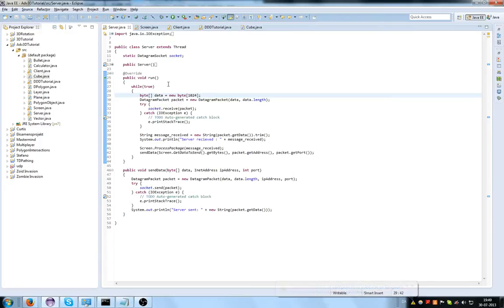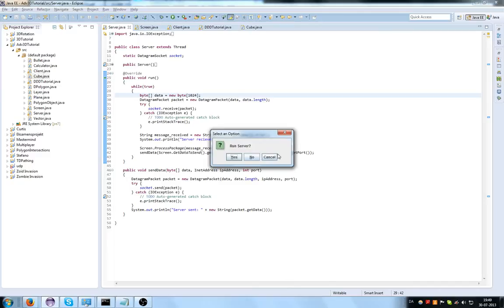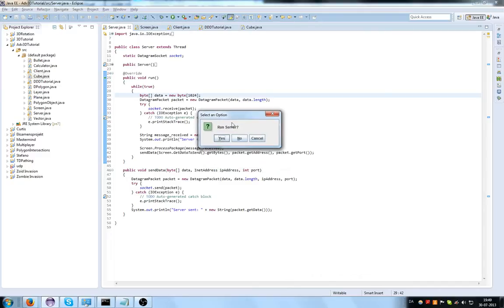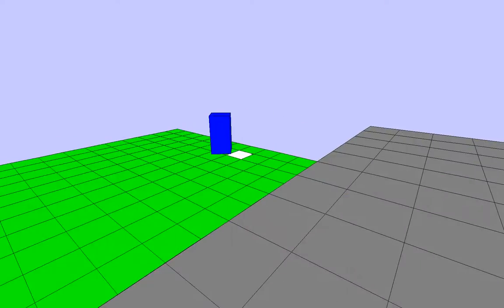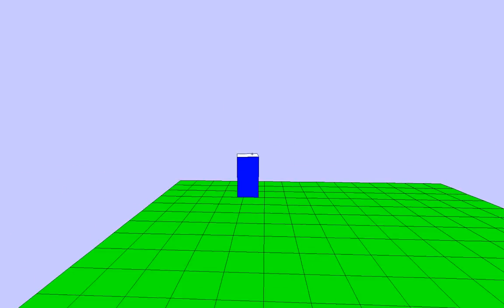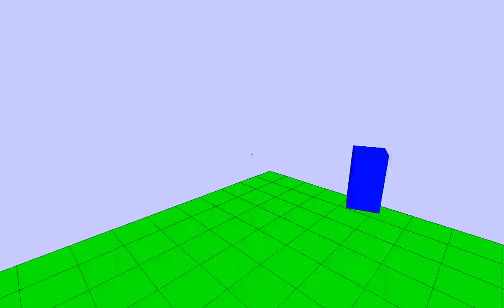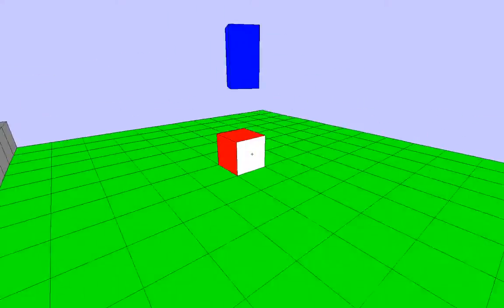Java 3D Multiplayer Game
Made from scratch